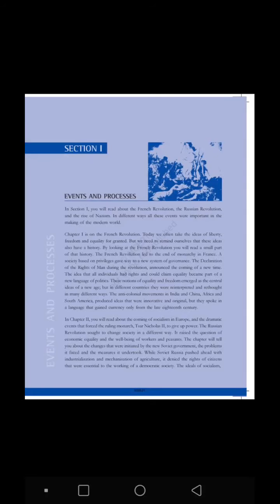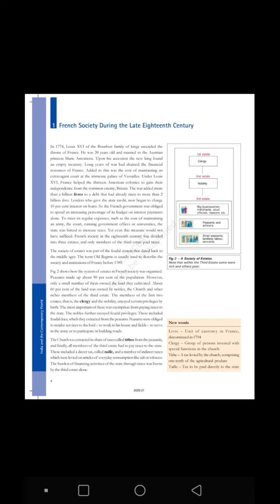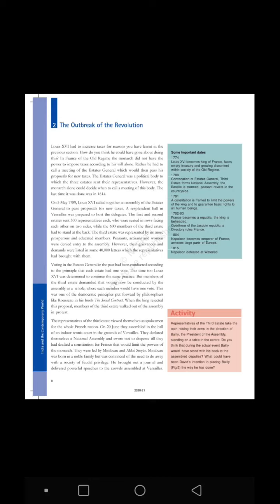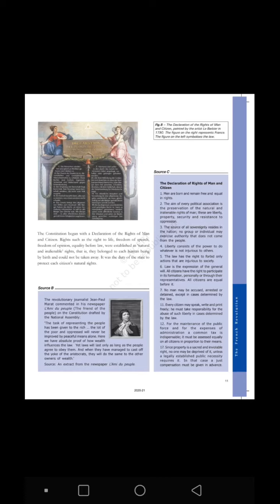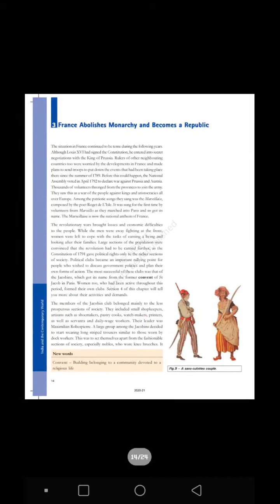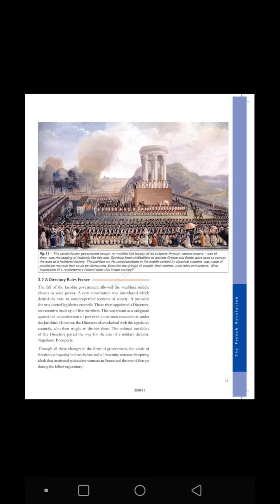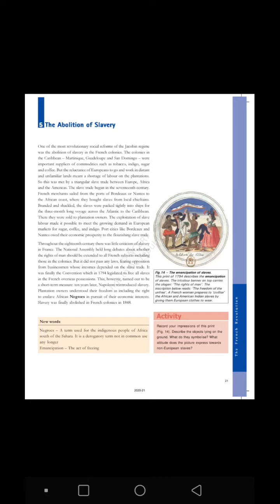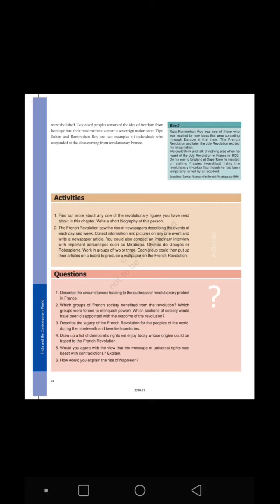ncert , India and the contemporary world 1, section 1 events and processes, French revolution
ncert , section 1,the French revolution, India and the contemporary world 1 audiobook#